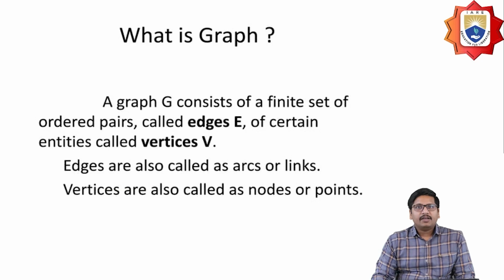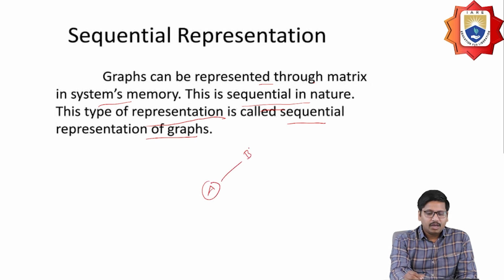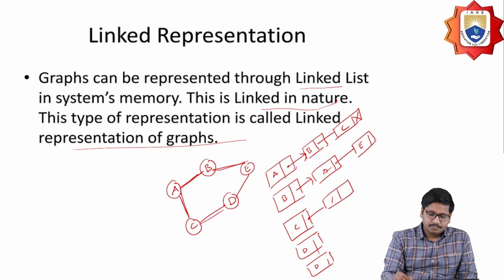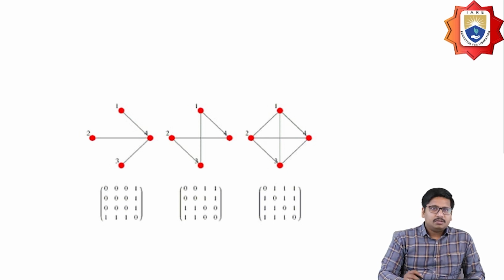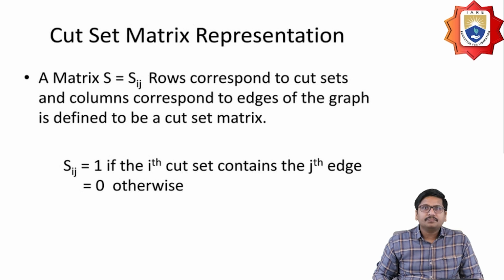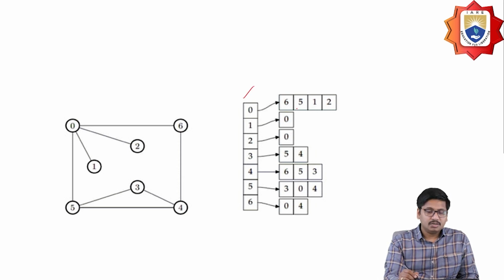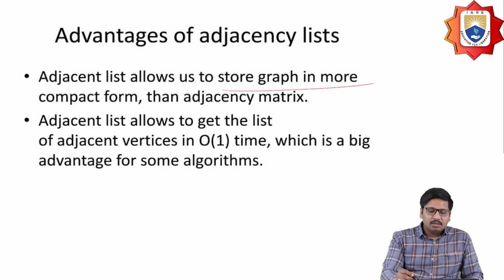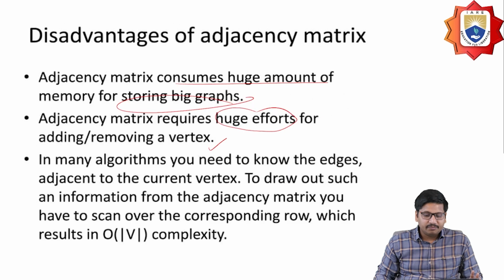Types of Graphs Representations by Dr. M Lakshmi Prasad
Types of Graphs Representations  by Dr. M Lakshmi Prasad | IARE

Telangana, India.